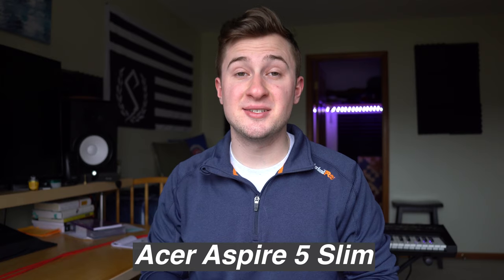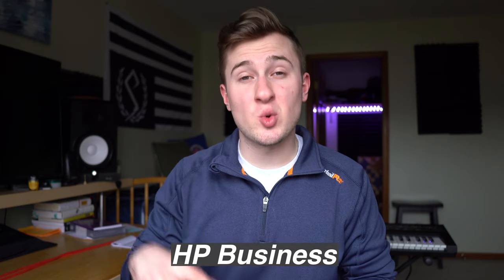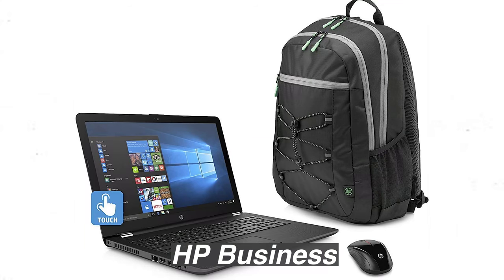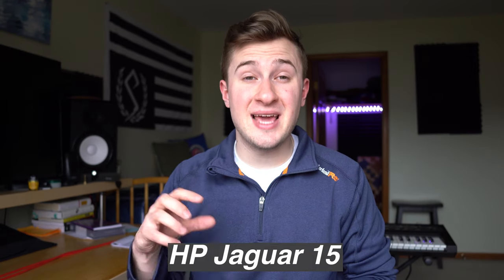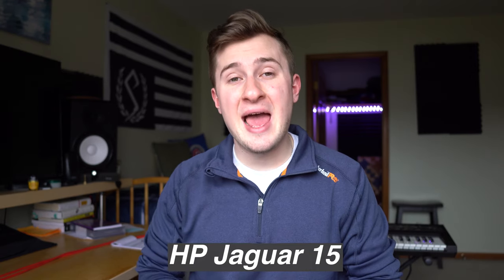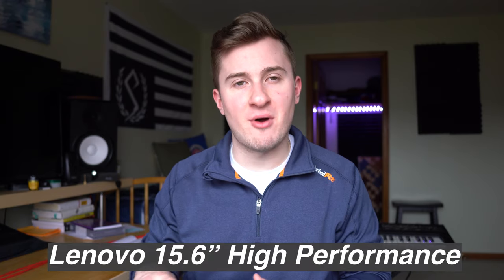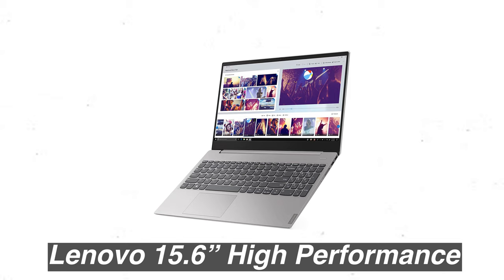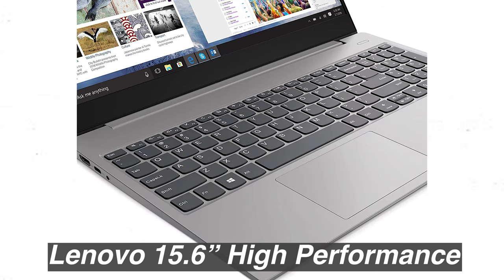BEST LAPTOP for Music Production?! // Affordable Budget Laptops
📕 Links to Laptops in Video📕

1) Acer Aspire 5 Slim GREAT OPTION!

2) 2018 HP Business BEST VALUE!

3) HP Jaguar 15 GREAT OPTION!

4) Lenovo 15.6" High Performance BEST LOOKS!

5) Apple Macbook Pro i7 (Mid-2012) MY DAILY LAPTOP!
DISCONTINUED - Check eBay, Facebook Marketplace, etc.

Are you a new music producer on a budget? Looking to buy your first music production laptop and wondering what your best affordable budget options are? Well look no further.

In this video I share what I think is the best laptop for music production. The laptops in this video are all the best budget friendly, cheap, and affordable options available on the market. As technology gets better, the cost of reliable and powerful computers goes down. You don't need to spend $1000 to start making music. All the laptops in this video cost close to half of that (between $500 - $600 at the time of making this video).  Now to keep the costs down, most of the laptops in this video feature an i5 with 8GB of ram. Personally, I prefer an i7 with 16GB memory, but that's just what I'm used too. Just Starting out, you should be fine with the first set of specs.

Be sure to stick around to the end of the video as my last recommended budget laptop might surprise you!

📘 My Cameras and Gear Used to Create Music & Videos 📘
My Main Camera 📷
My Video Mic
My Big Video Lights
My Small Video Lights
My Recording Interface
My Backup Interface
My Vocal Mic
My Mic Pre-Amp
My Talkback Mic
My Studio Monitors
My Backup Monitors
My Favorite Synth!